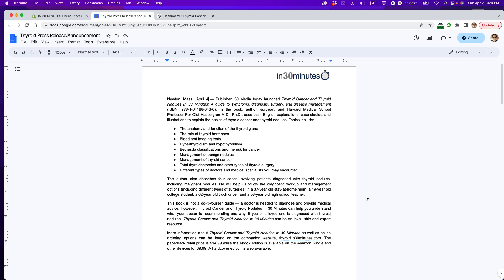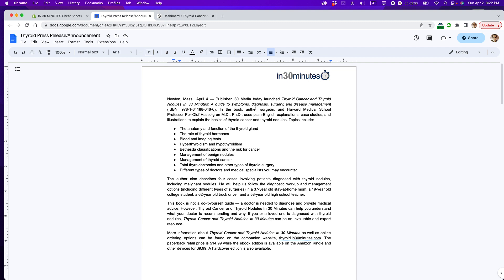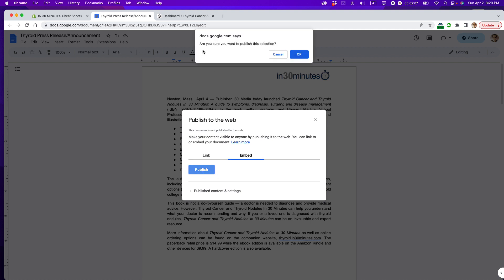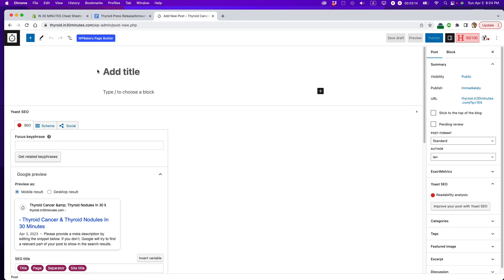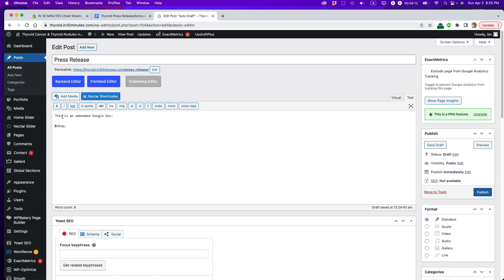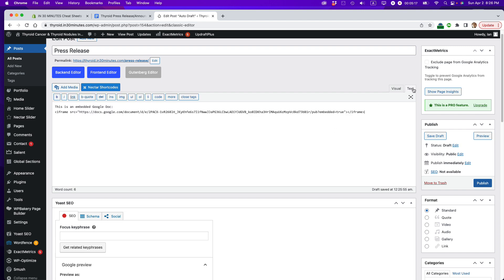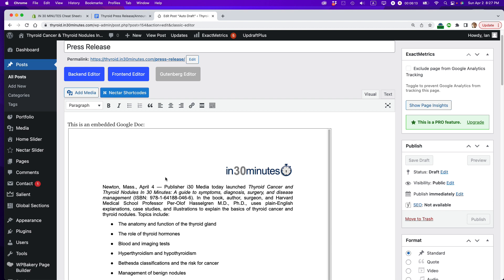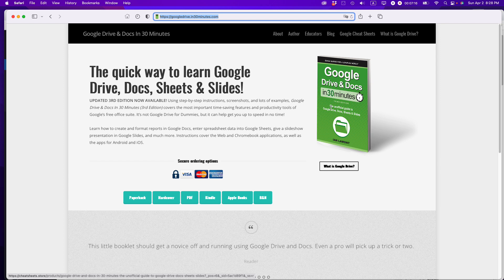How to embed Google Docs on a Wordpress blog, step by step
Want to get an important Google Docs report or announcement on your blog? Narrator Ian Lamont is the founder of IN 30 MINUTES cheat sheets & guides.